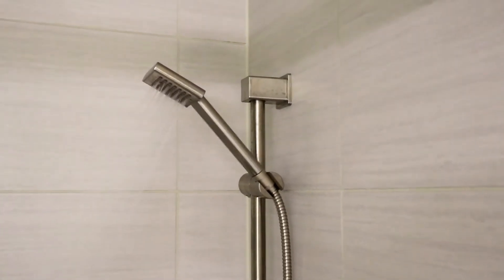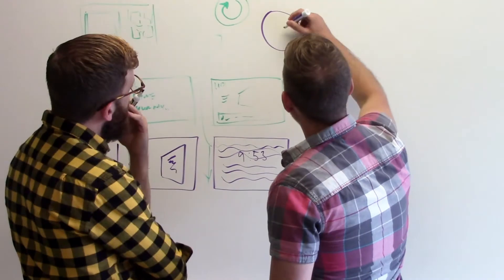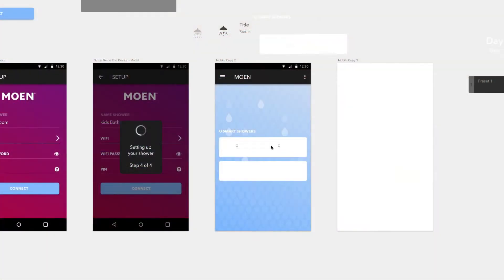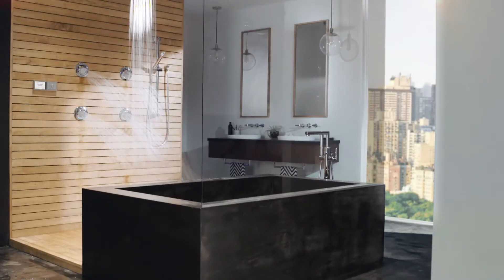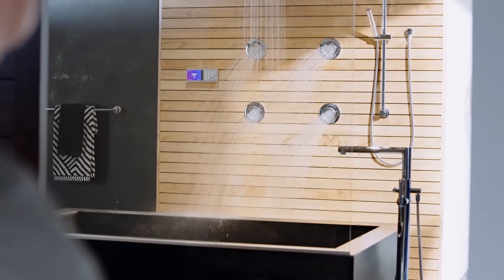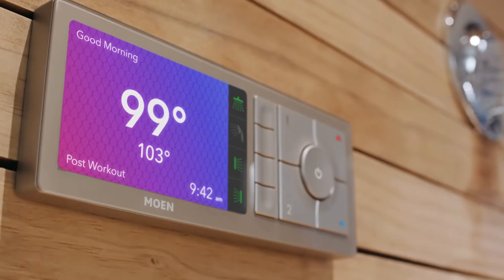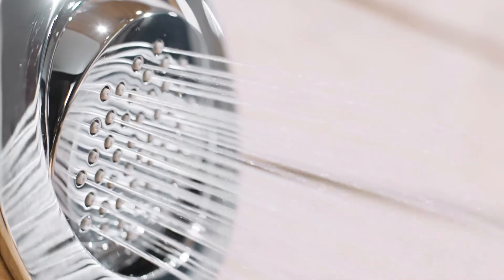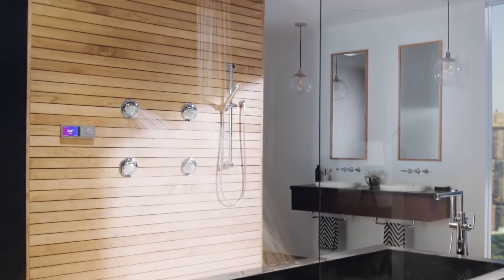UX Case Study: Creating an IoT Shower for Moen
Blink UX partnered with Moen to design the U by Moen, a connected shower experience.